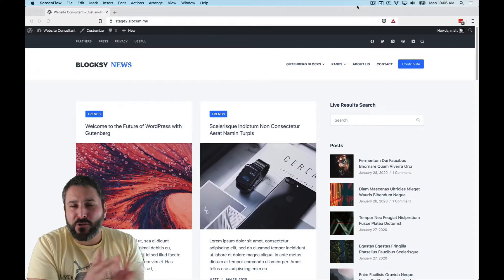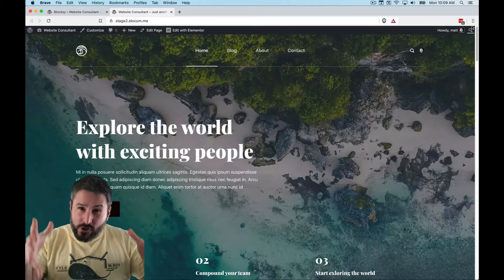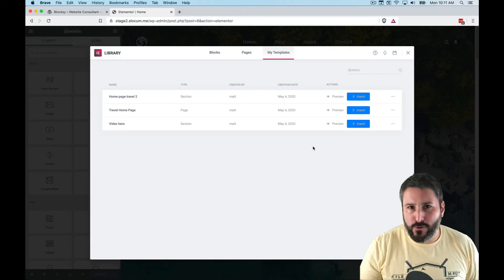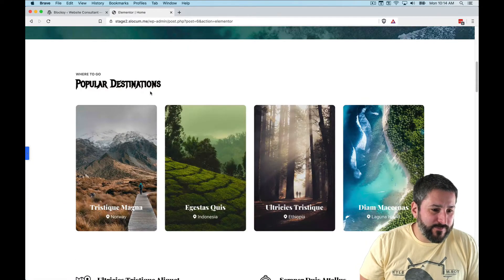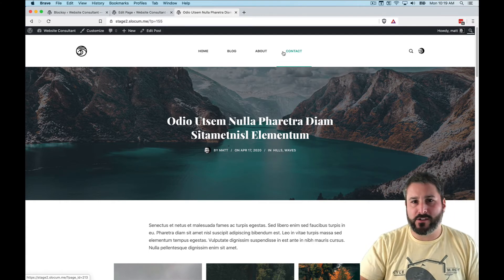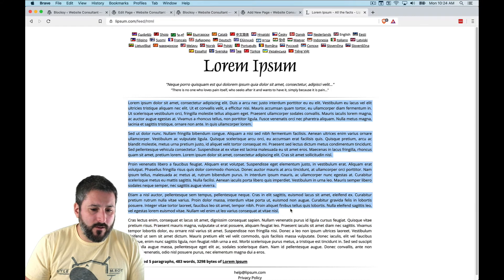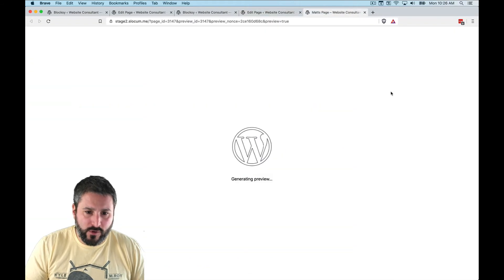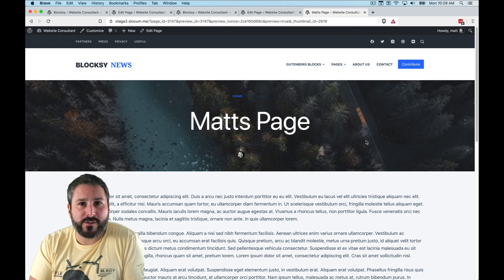Blocksy Theme: New Starter Site, Transparent Header, and more! 🚀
Blocksy Theme has a fresh new update with a Travel starter site, transparent header options with conditional controls and new design features for post/page titles.